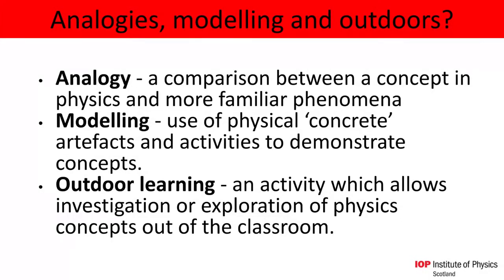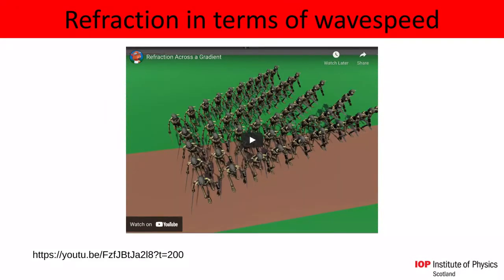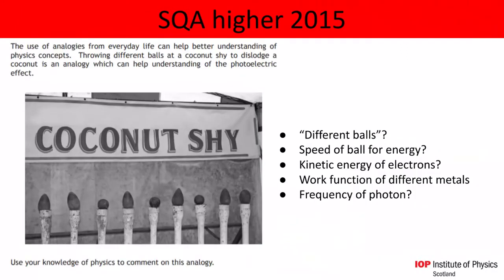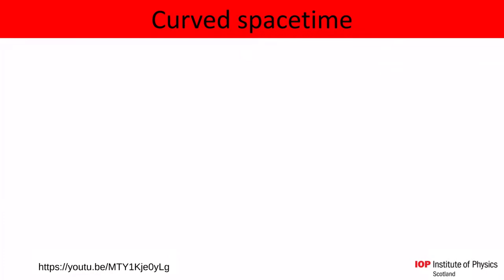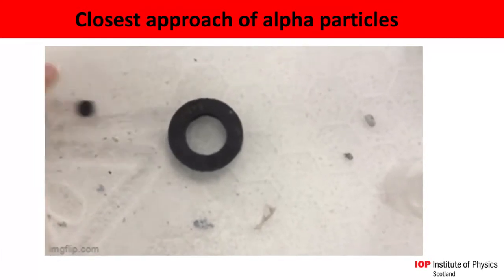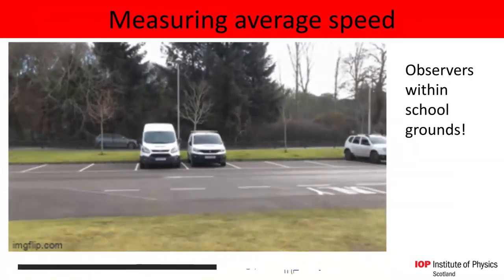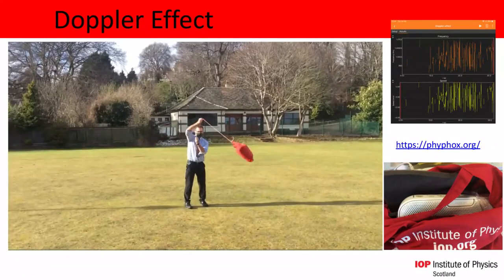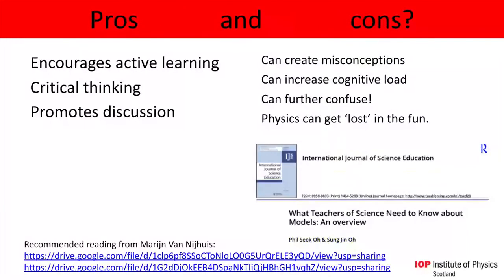Analogies and modelling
Screencast of an IOP scotland session 24th February 2022.  it is recommended to use the links to watch videos etc as these do not play on the screencast.